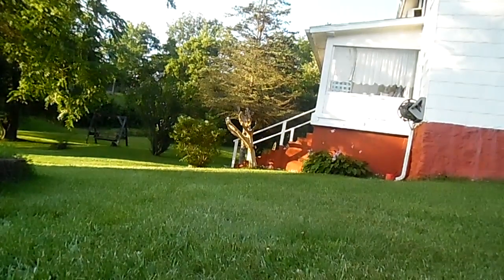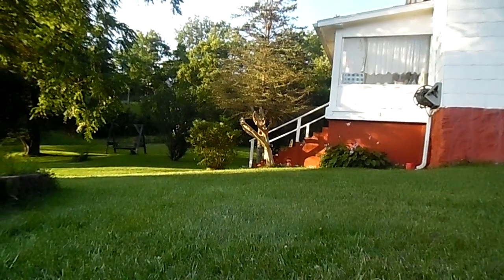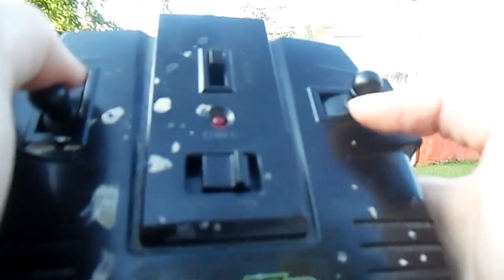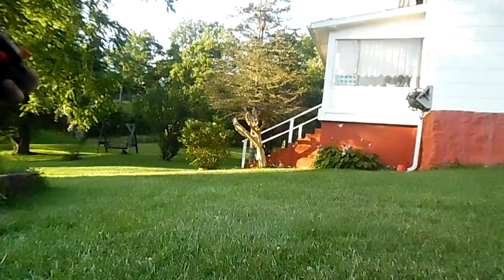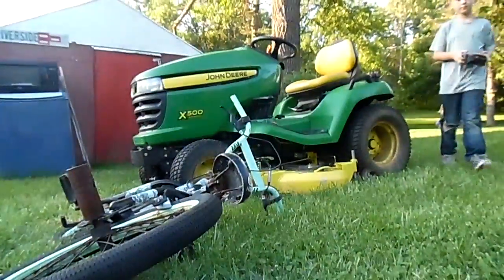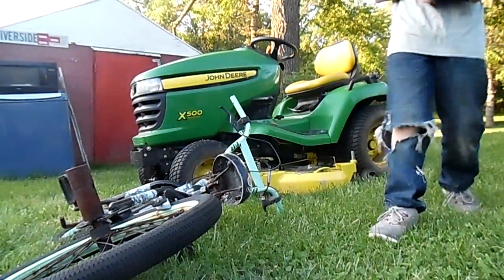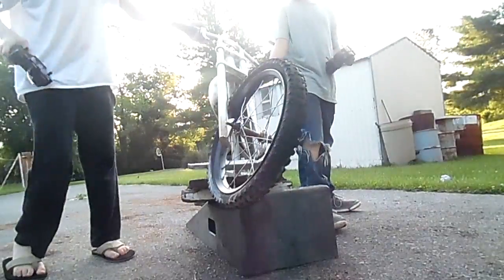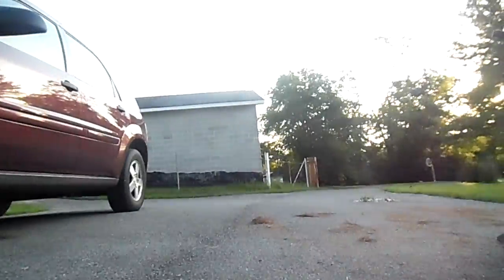the first gopro video